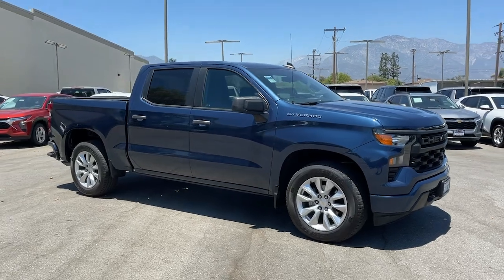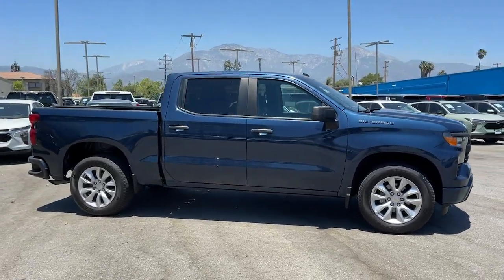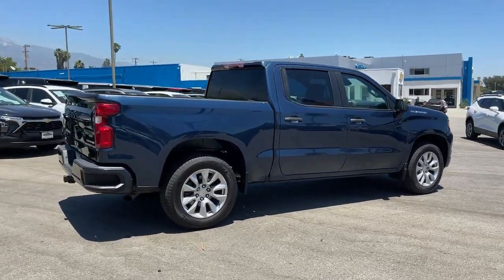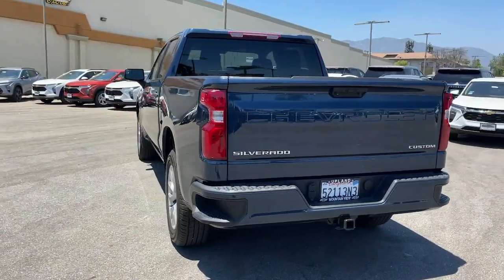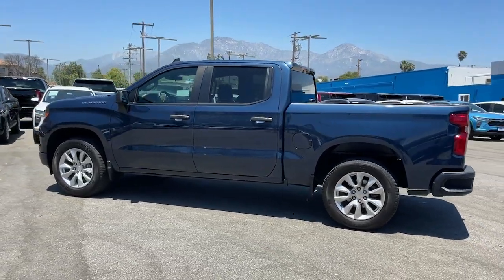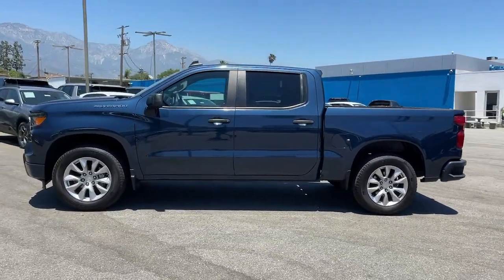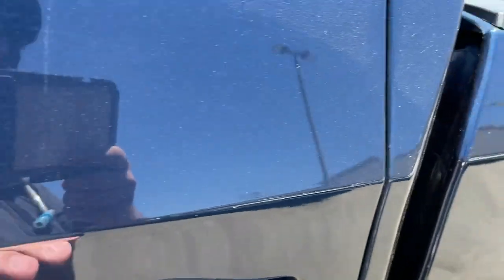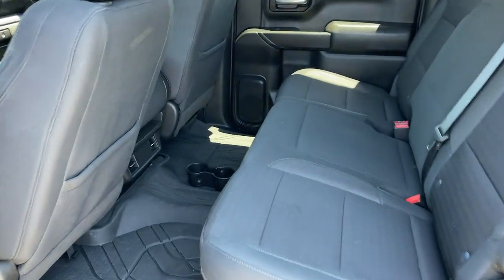2022 Chevrolet Silverado_1500 Ontario, Los Angeles, Fontana, Glendora, Chino, CA 41564A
Northsky Blue Metallic Used 2022 Chevrolet Silverado_1500 Custom
Mountain View Chevrolet:  Servicing Upland, CA near Ontario, Los Angeles, Fontana, Glendora and Chino California

Mountain View Chevrolet
1079 W Foothill Blvd

FRESH OIL CHANGE FACTORY WARRANTY REMAINING LOCAL TRADE FINANCING AVAILABLE NEW FACTORY WARRANTY 8-Speed Automatic Black Cloth 10-Way Power Driver Seat w/Lumbar 120-Volt Bed Mounted Power Outlet 120-Volt Instrument Panel Power Outlet 3.42 Rear Axle Ratio 3.5 Monochromatic Display Driver Info Center 4-Wheel Disc Brakes 40/20/40 Front Split-Bench Seat 6 Speakers 6-Speaker Audio System ABS brakes Air Conditioning All-Weather Floor Liner (LPO) Alloy wheels AM/FM radio: SiriusXM Apple CarPlay/Android Auto Auto High-beam Headlights Automatic Emergency Braking Bluetooth For Phone Brake assist Bumpers: body-color Chevrolet Connected Access Capable Cloth Seat Trim Color-Keyed Carpeting Floor Covering Compass Custom Convenience Package Custom Value Package Deep-Tinted Glass Delay-off headlights Driver door bin Driver vanity mirror Dual front impact airbags Dual front side impact airbags Dual Rear USB Ports (Charge Only) Electric Rear-Window Defogger Electrical Steering Column Lock Electronic Cruise Control Electronic Stability Control EZ Lift Power Lock & Release Tailgate Following Distance Indicator Forward Collision Alert Front anti-roll bar Front Center Armrest w/Storage Front Frame-Mounted Black Recovery Hooks Front License Plate Kit Front Pedestrian Braking Front reading lights Front Rubberized Vinyl Floor Mats Front wheel independent suspension Fully automatic headlights HD Rear Vision Camera Heated door mirrors High Capacity Suspension Package Hitch Guidance Illuminated entry IntelliBeam Automatic High Beam On/Off LED Cargo Area Lighting Low tire pressure warning Manual Tilt Wheel Steering Column OnStar & Chevrolet Connected Services Capable Outside temperature display Overhead console Panic alarm Passenger vanity mirror Power door mirrors Power driver seat Power Front Windows w/Driver Express Up/Down Power Front Windows w/Passenger Express Down Power Rear Windows w/Express Down Power steering Power windows Preferred Equipment Group 1CX Premium audio system: Chevrolet Infotainment 3 Radio data system Radio: Chevrolet Infotainment 3 System Rear 60/40 Folding Bench Seat (Folds Up) Rear reading lights Rear Rubberized-Vinyl Floor Mats Rear step bumper Rear window defroster Remote Keyless Entry Remote keyless entry Remote Vehicle Starter System Security system SiriusXM Radio Speed control Speed-sensing steering Split folding rear seat Standard Tailgate Tachometer Theft Deterrent System (Unauthorized Entry) Tilt steering wheel Traction control Trailering Package Trip computer Underseat Storage (LPO) Variably intermittent wipers Voltmeter Wheels: 20 x 9 Bright Silver Painted Aluminum Wi-Fi Hot Spot Capable Wireless Phone Projection.4D Crew CabCARFAX One-Owner. Clean CARFAX. Northsky Blue Metallic Priced below KBB Fair Purchase Price! Custom RWD 8-Speed Automatic 2.7L TurboOdometer is 11448 miles below market average! 19/22 City/Highway MPG
REAR AXLE  3.42 RATIO,WHEELS  20 X 9 (50.8 CM X 22.9 CM) BRIGHT SILVER PAINTED ALUMINUM  (STD),SEATS  FRONT 40/20/40 SPLIT-BENCH  with covered armrest storage and under-seat storage (lockable) (STD),ENGINE  2.7L TURBO HIGH-OUTPUT  (310 hp [231 kW] @ 5600 rpm  430 lb-ft of torque [583 Nm] @ 3000 rpm) (STD),STEERING COLUMN LOCK  ELECTRICAL  (Vehicles built prior to 4-4-2022 will include steering column lock. Certain vehicles built on or after 4-4-2022 will be forced to include (R7N) Not Equipped with Steering Column Lock  which removes Steering Column Lock. See dealer for details.),LICENSE PLATE KIT  FRONT,TIRES  275/60R20 ALL-SEASON  BLACKWALL  (STD),TRANSMISSION  8-SPEED AUTOMATIC  ELECTRONICALLY CONTROLLED  with overdrive and tow/haul mode. Includes Cruise Grade Braking and Powertrain Grade Braking (STD),NORTHSKY BLUE METALLIC,AUDIO SYSTEM  CHEVROLET INFOTAINMENT 3 SYSTEM  7 diagonal color touchscreen  AM/FM stereo. Additional features for compatible phones include: Bluetooth audio streaming for 2 active devices  voice command pass-through to phone  wired Apple CarPlay and Android Auto capable. (STD),CUSTOM PREFERRED EQUIPMENT GROUP  includes standard equipment,JET BLACK  CLOTH SEAT TRIM,LPO  UNDERSEAT STORAGE  (dealer-installed),NOT EQUIPPED WITH USB PORTS  REAR  SEE DEALER FOR DETAILS  (Beginning with the start of production certain vehicles will be forced to include (RFO) Not Equipped wit